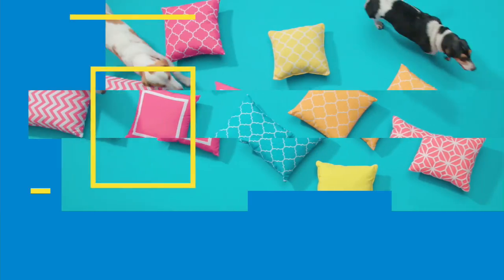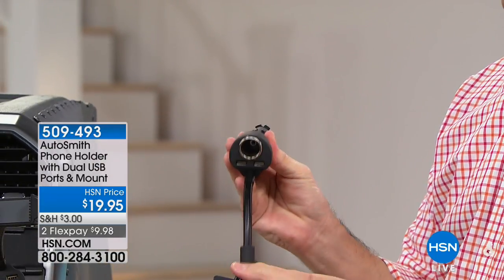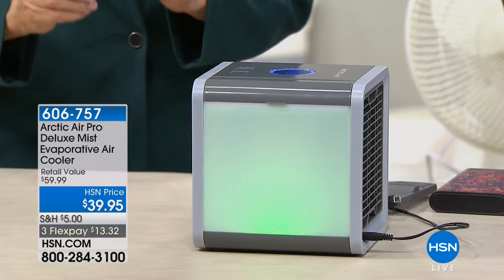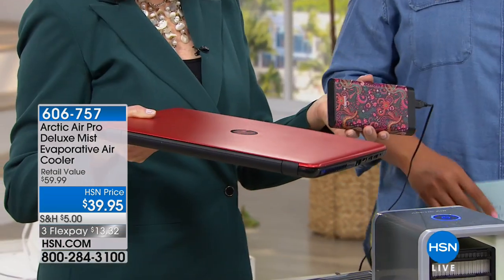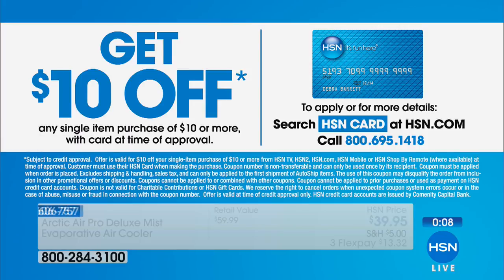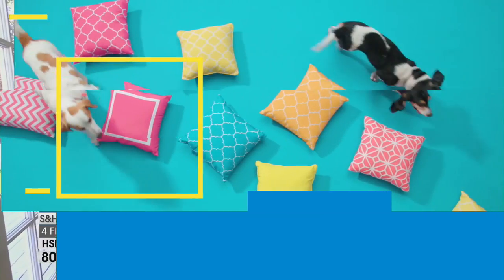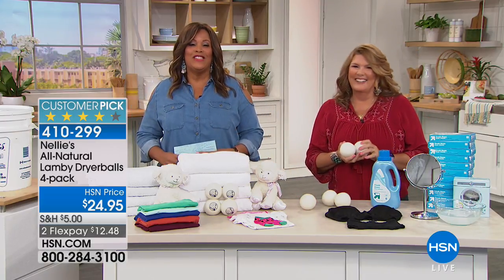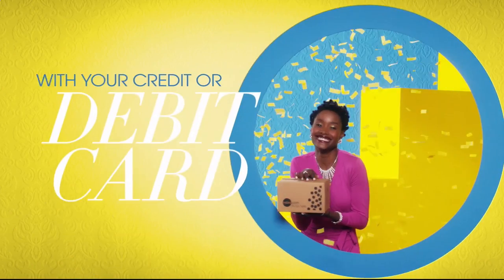HSN | Home Solutions 05.13.2018 - 02 AM